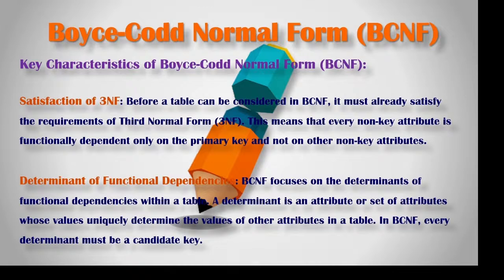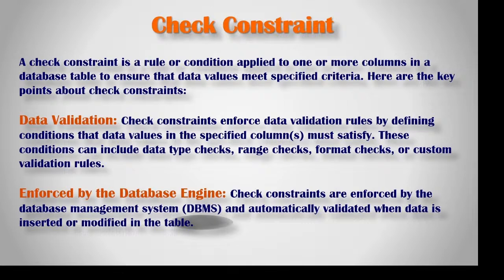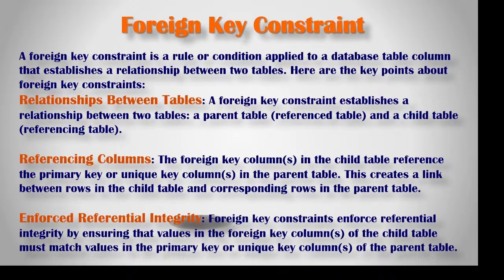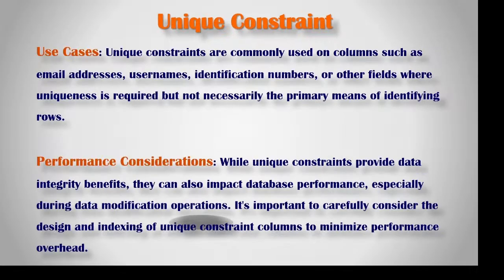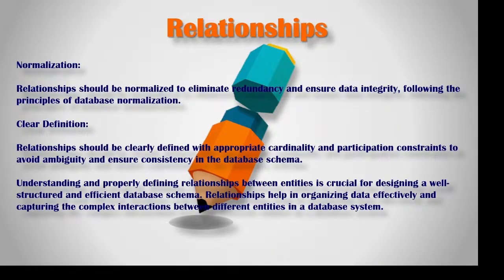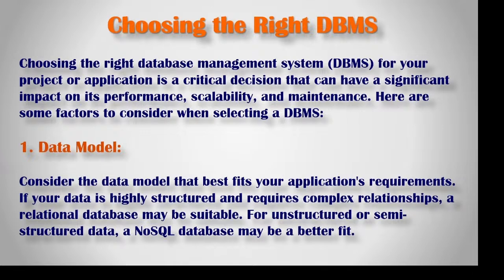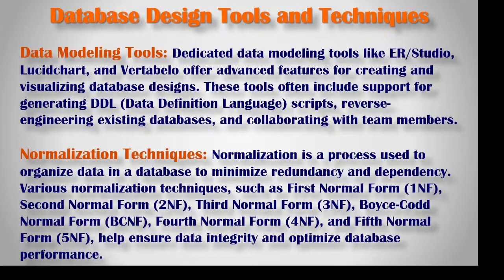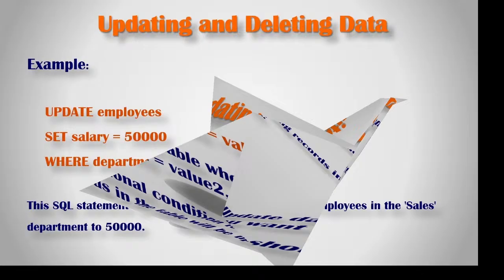Database tutorial Full course 8 Hours youtube database atabase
Welcome to our comprehensive database tutorial full course, spanning 8 hours of in-depth instruction. This trending video is part of our viral shorts series, designed to provide you with a thorough understanding of database concepts and techniques. Our ai video generator has created an engaging and informative sequence of lessons, covering topics from basic database design to advanced queries and data modeling. Whether you're a beginner or an experienced professional, this course is perfect for those looking to explore the world of databases and improve their skills in digital art, character design, and concept art. With the help of ai storytelling, we've made complex concepts easy to understand, using creative design and beautiful creatures to illustrate key points. Our goal is to make this video a viral hit, not just on youtube shorts, but also on other platforms, so be sure to subscribe to our channel for more ai shorts, youtube shorts ai, and viral reels. By the end of this course, you'll have a solid foundation in database management and be able to apply your knowledge in various fields, including fantasy art, 3D art, and creature design. So, if you're ready to learn and have fun, join us on this exciting journey and discover the world of databases like never before.